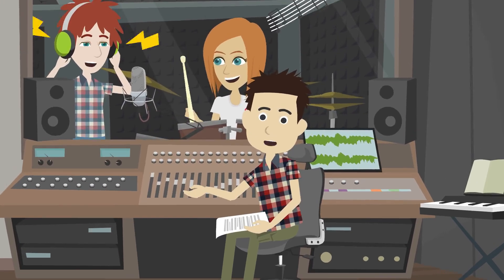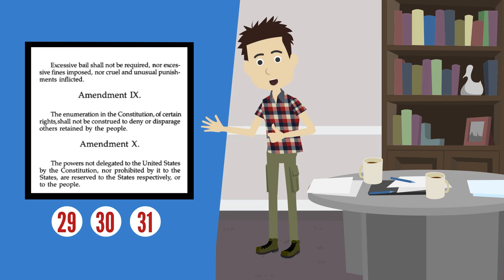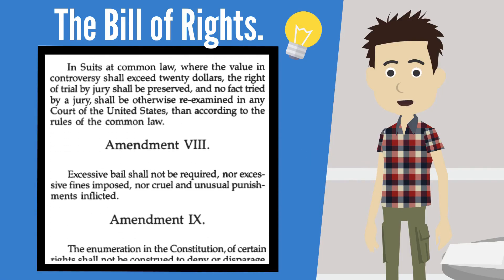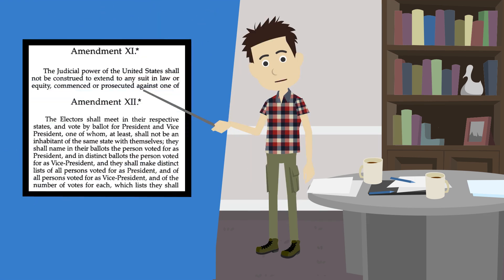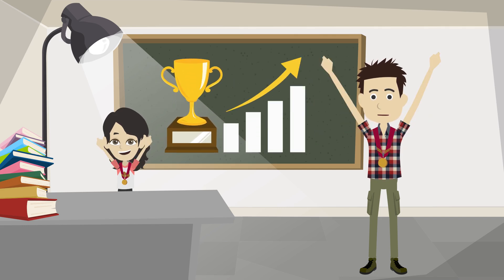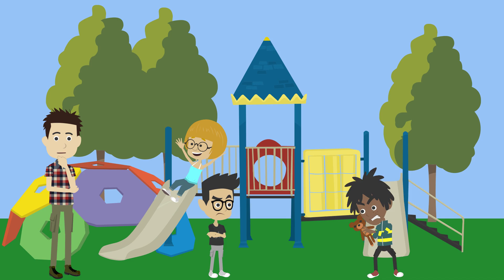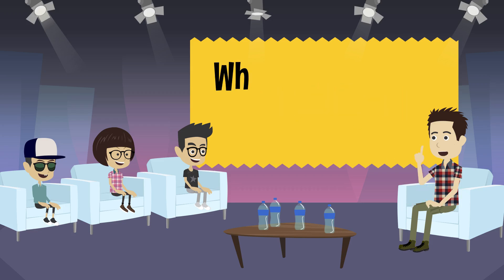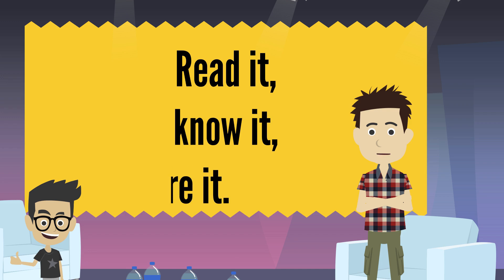The Constitution for Kids - Bill of Rights (Amendments 1-10)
In this video children will learn about the first 10 Amendments to the United States Constitution. Amendments 1-10 in the US Constitution are commonly known as the Bill of Rights.